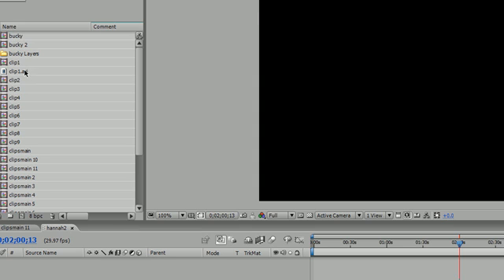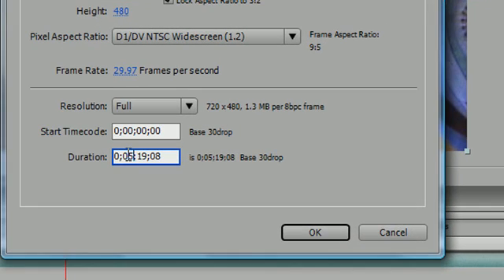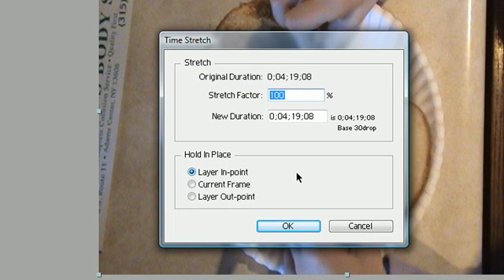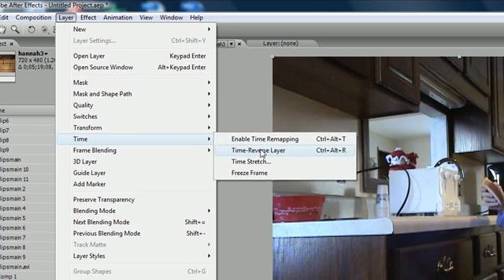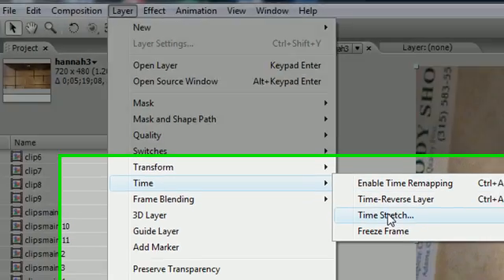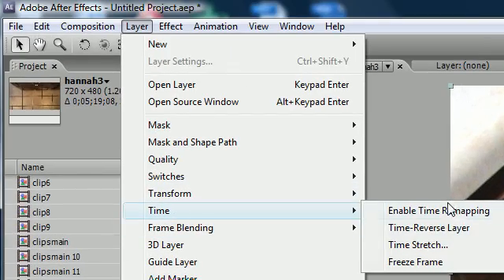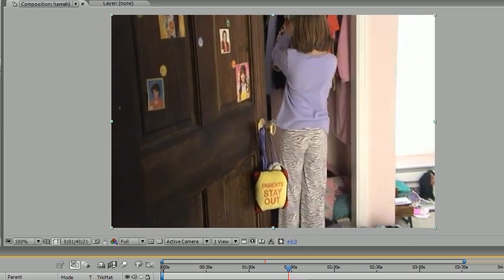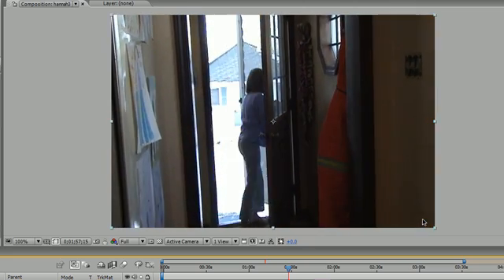After Effects Tutorial - 37 - Messing with Time